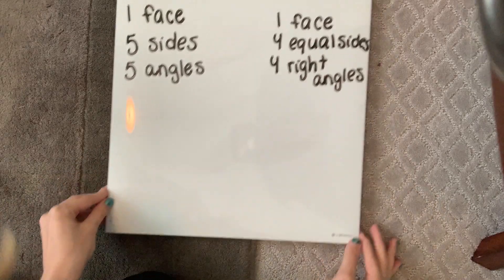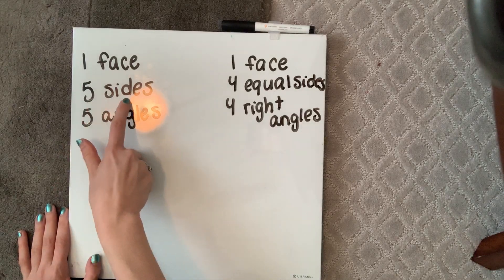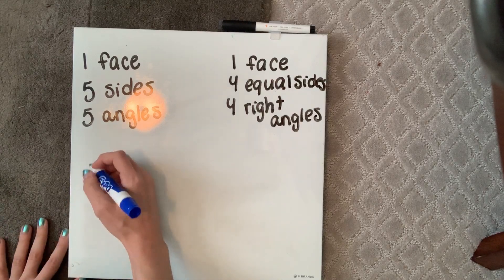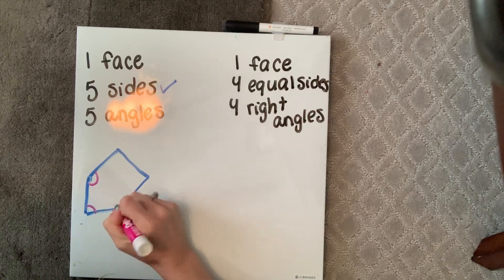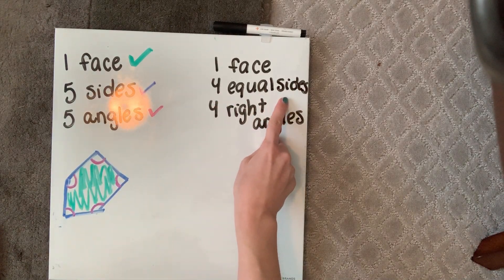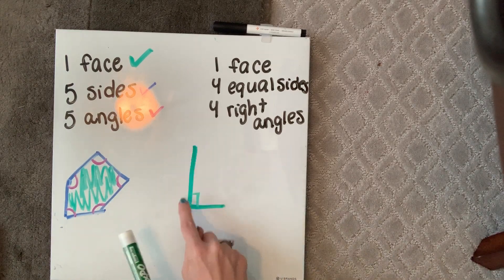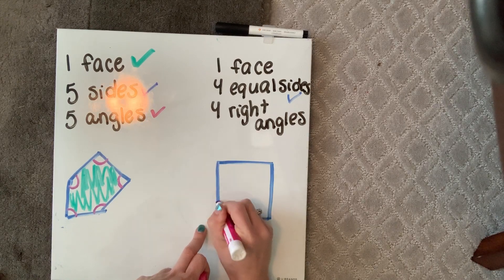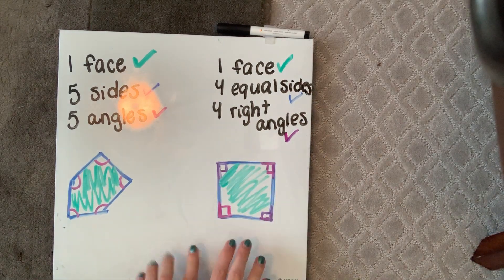Drawing Shapes Math Mini Lesson